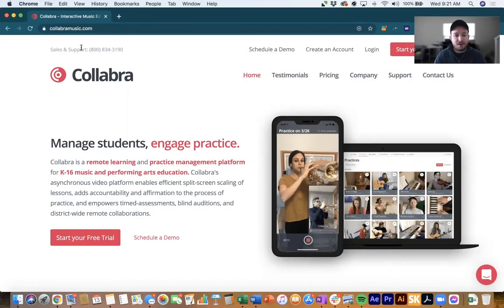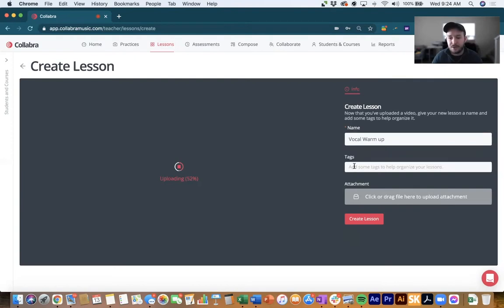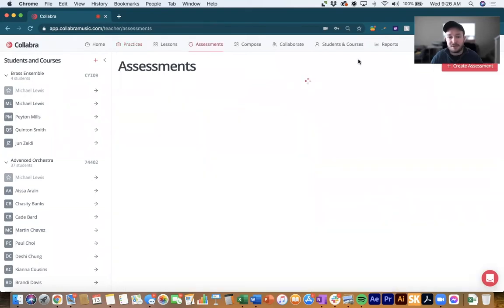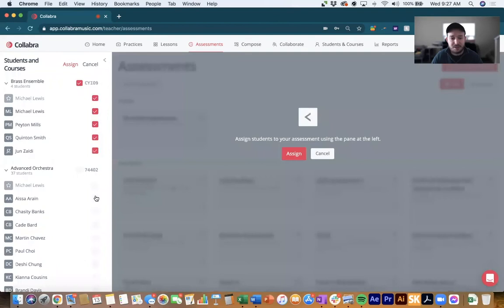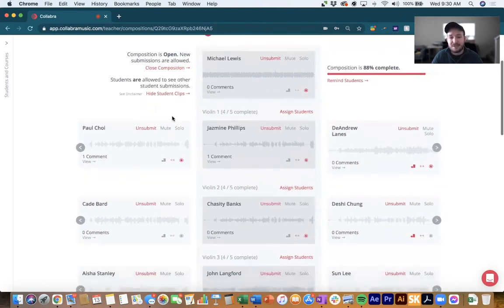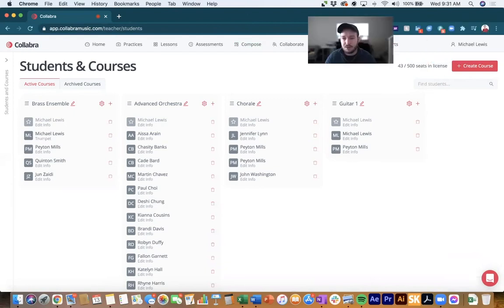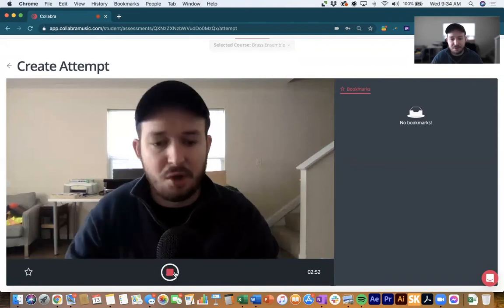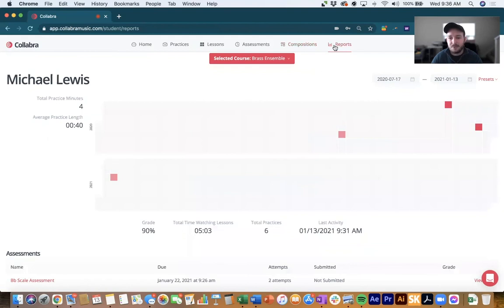Quick Collabra Overview